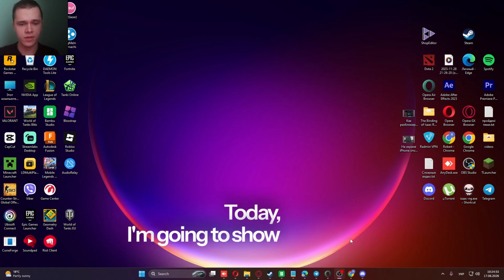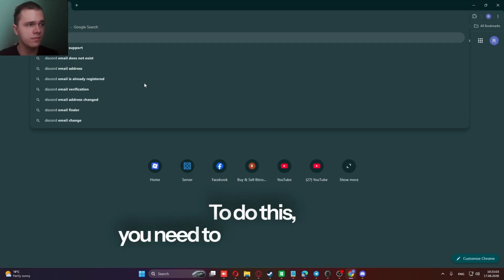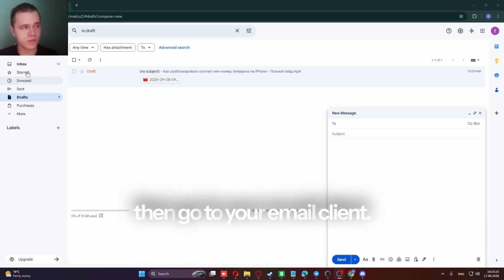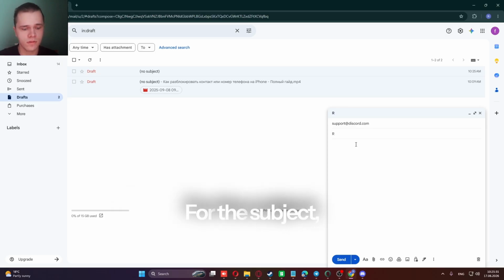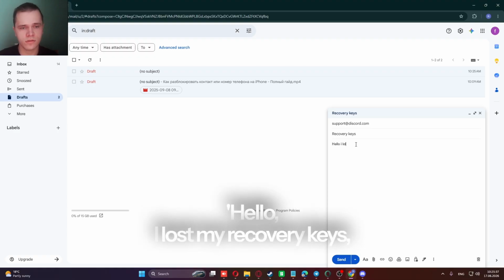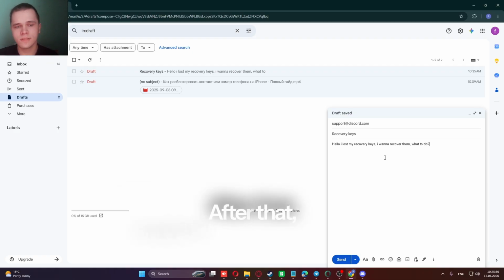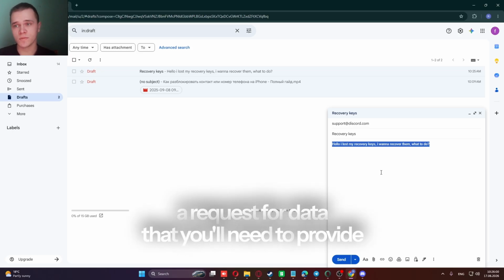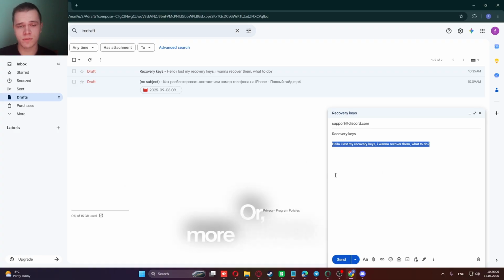How to Get Discord Backup Codes and Security Keys Without Logging In - Complete Guide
Learn how to get Discord backup codes and security keys without logging in in this complete step-by-step guide. This tutorial explains what recovery options are available if you can't access your Discord account, how backup codes and security keys work, and what you can do to regain access safely. Follow each step carefully to understand the available recovery methods and avoid common login issues.